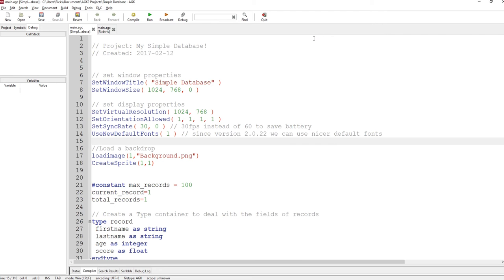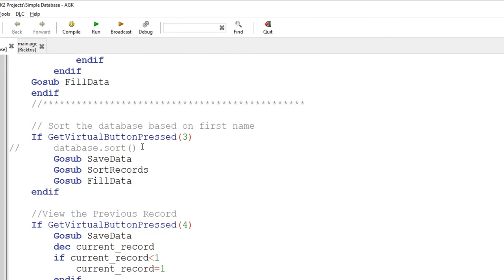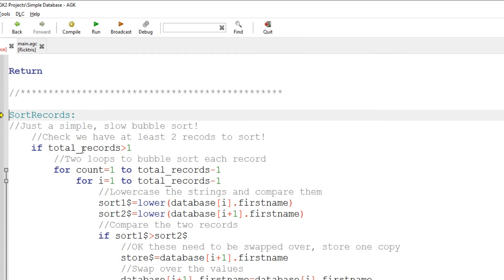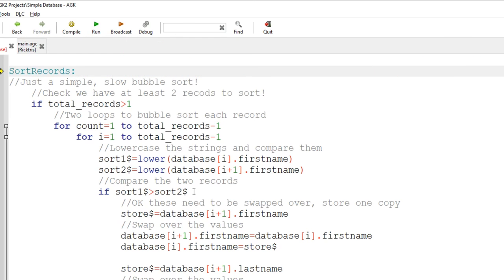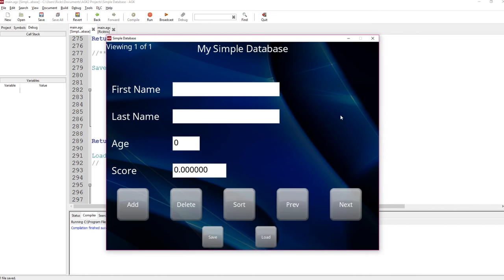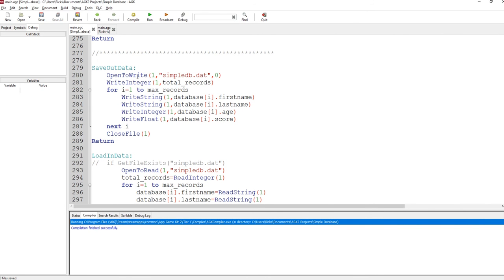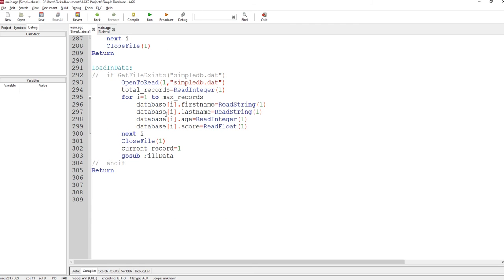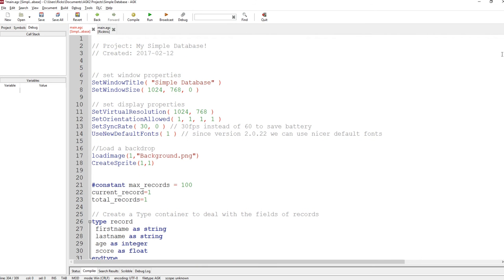AppGameKit Tutorial #16 - adding a bubble sort and load&save features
In part 2 of the simple database app, we show how we add a simple bubble sort routine and load/save routines.